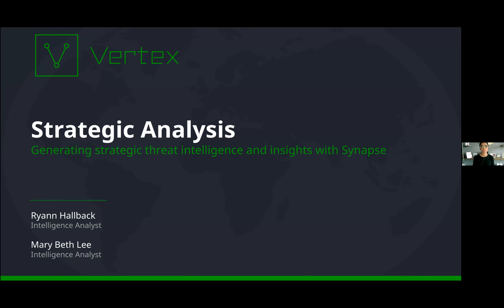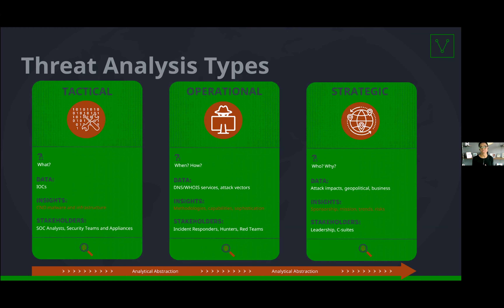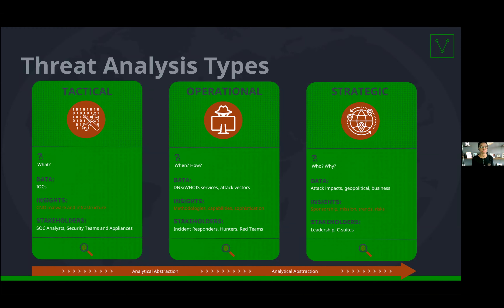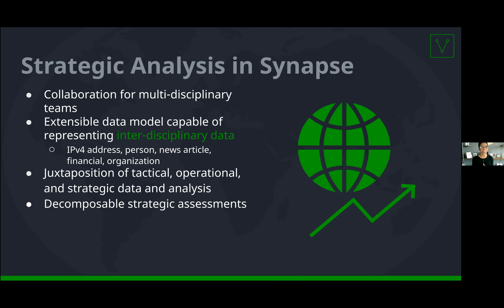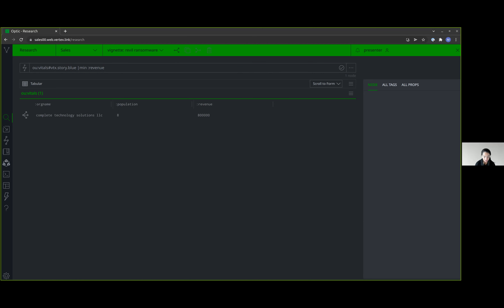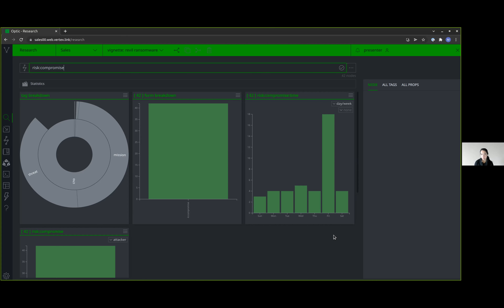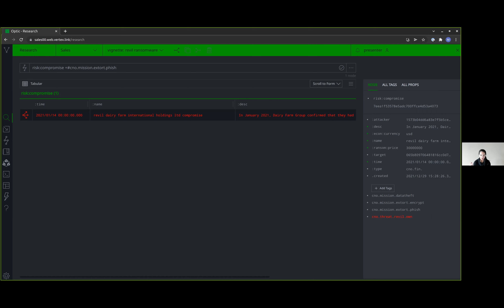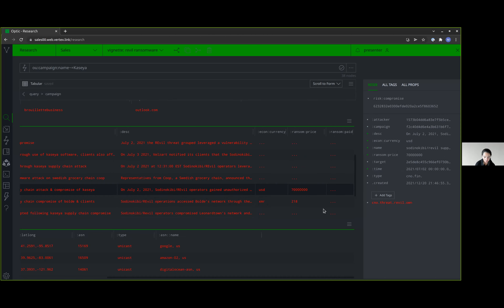What's New: Strategic Analysis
​Previously recorded on February 3, 2022 as part of The Vertex Project's "What's New" Webinar Series.

Learn how CTI analysts use Synapse to perform strategic analysis, leveraging their findings to proactively identify cyber security threats and help senior leaders make informed decisions to reduce risk to their organization and its assets. In this video, Vertex analysts, Mary Beth Lee and Ryan Hallback,  demonstrate how analysts can use Synapse for strategic analysis and follow up with a case study that focuses on ransomware operations.